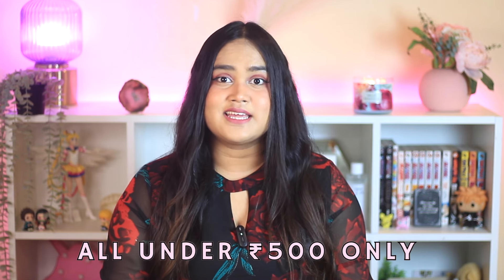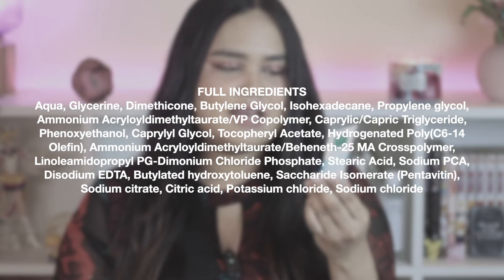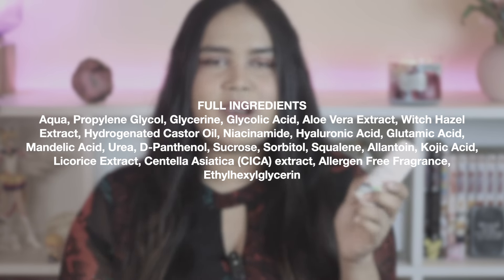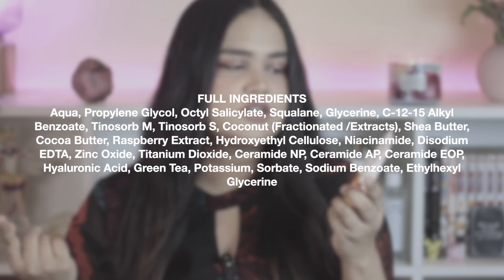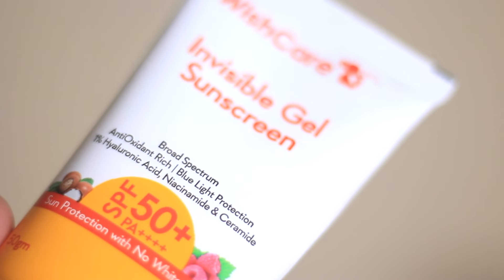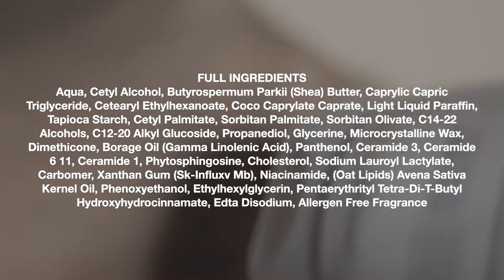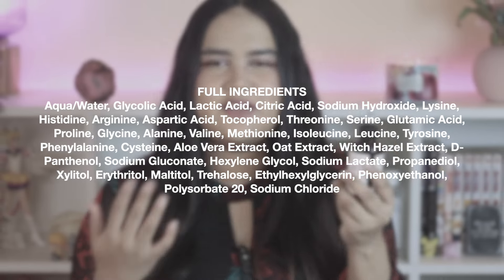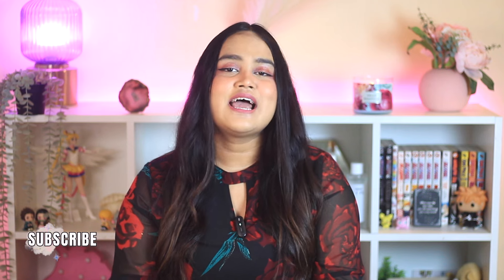Skincare that I will always Repurchase! [Affordable & High Quality]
In this video, I'm sharing my ultimate skincare essentials that have become non-negotiables in my routine. From tried-and-true formulas to game-changing innovations, these products deliver results I can't live without. Join me as I reveal the skincare gems that keep my skin glowing and youthful!

🌟 Featured Products:
1. [Product 1]
4. [Product 4]
5. [Product 5]

🔥 Why You'll Love These Products:
- Affordable options that deliver high-end results.
- Suitable for all skin types, including sensitive skin.
- Convenient and easy-to-use packaging for on-the-go skincare.

Don't miss out on achieving your dream skin! Click the link above to shop these must-have products and elevate your skincare routine today.

Part of this video was in a collaboration with Wishcare.

Copyright-free song used
watching anime (Piano version) by sakura Hz / sakurahertz

Remember, great skin is just a click away! 💖